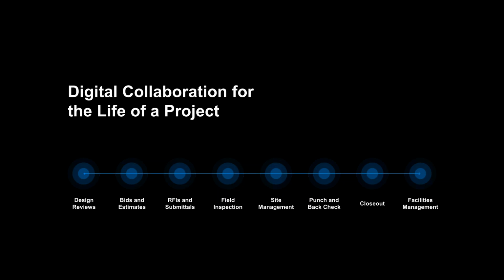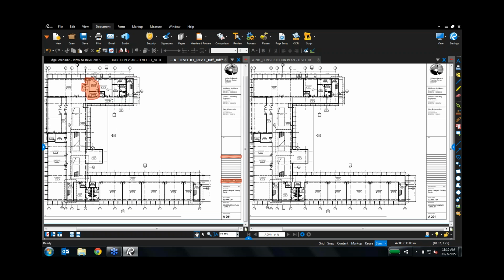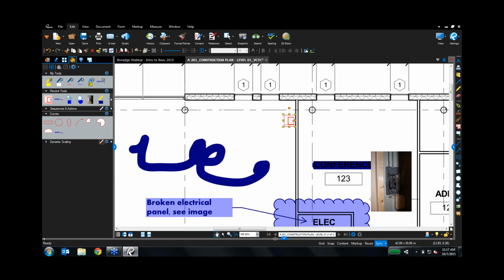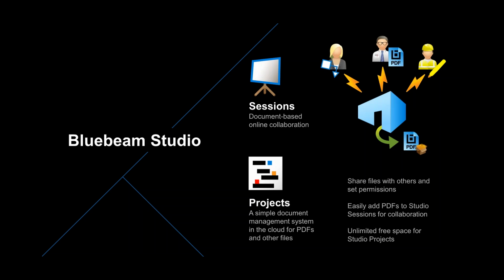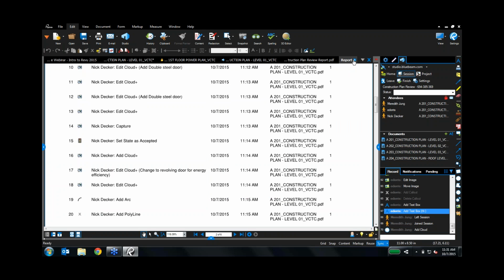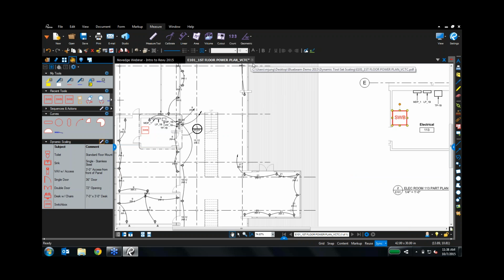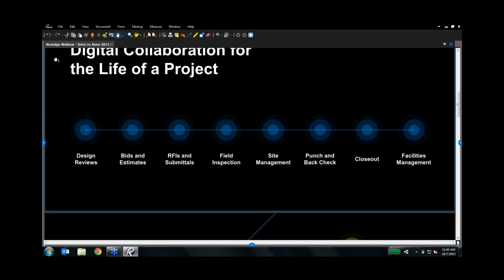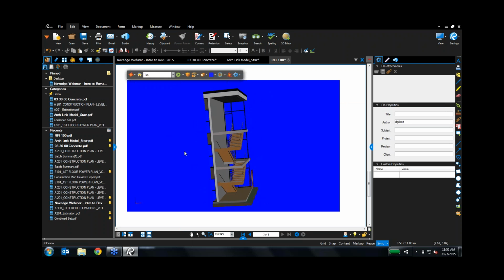Getting Started with Bluebeam Revu 2015 5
This one-hour webinar will cover the basics of Bluebeam Revu 2015.5 , Bluebeam's PDF-based solution for digitizing workflows, as well as the key features from the latest release. We'll begin with an in-depth introduction into the Revu interface. Then see the game-changing new features of Revu 2015.5 in action.

Meredith Jung is an Application Specialist at Bluebeam Software, where she advises a variety of companies and organizations on best practices for streamlining their workflows with Revu. Prior to working at Bluebeam, Meredith specified and installed audio visual systems for a specialty contracting firm. This real-world experience helps her understand the obstacles faced by project teams trying to meet tight deadlines and budgets, and she educates customers on how Revu resolves these challenges.

For more info about Bluebeam Revu ,  visit the product page on the Novedge website.

Technical professionals who work with PDFs, particularly in the architecture, engineering and construction industries.